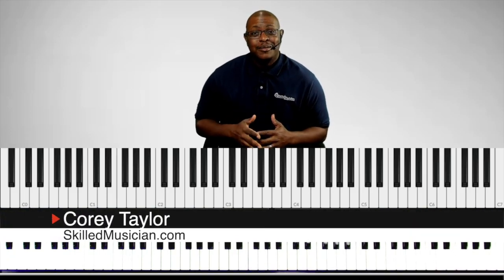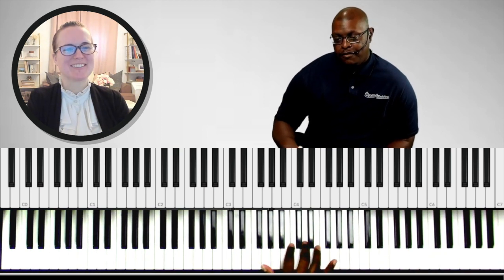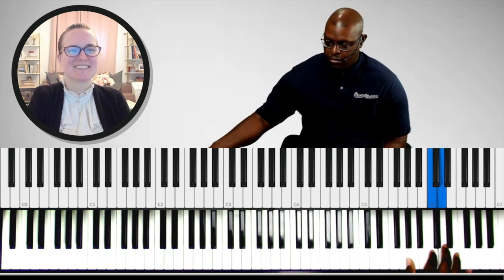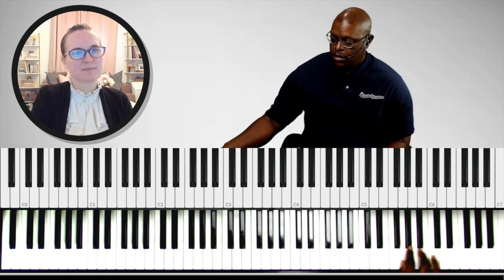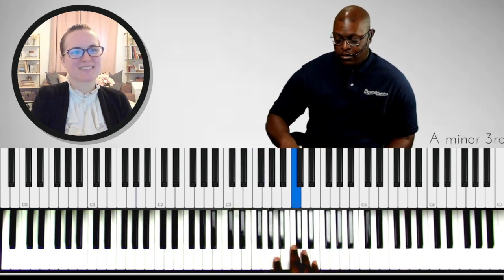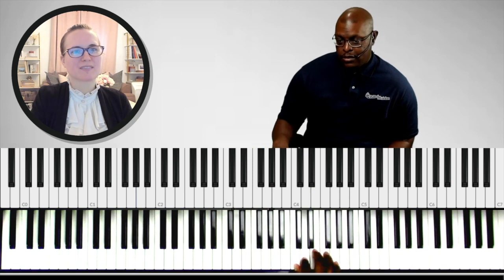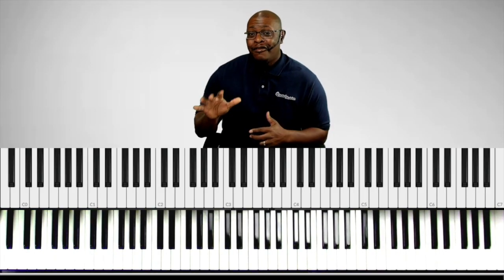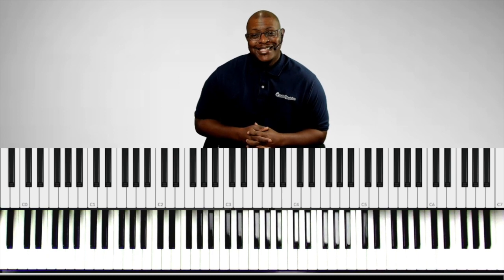Arpeggios, Runs, & Riffs (part 5) | Hymn Collaboration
We are continuing with our hymn collaboration with Christine from Canada Music Lessons.  This is part 5, where we are focused on arpeggios, runs, and riffs.

If you are looking to take your playing to the next level as quickly and efficiently as possible, book a free strategy session with me to see if I can help

Music Notation Software
We utilize a software program called Chordie by a guy on YouTube named Matkat Music.